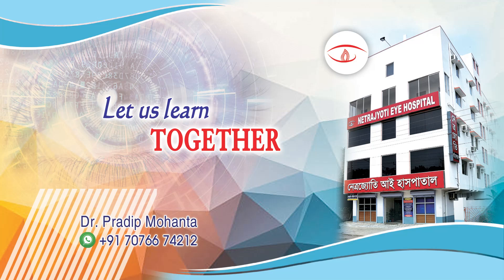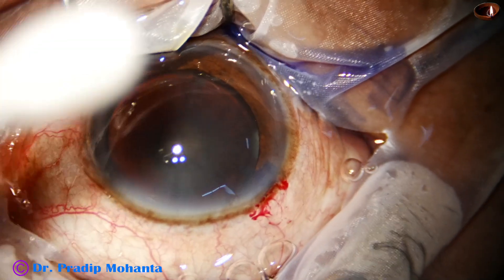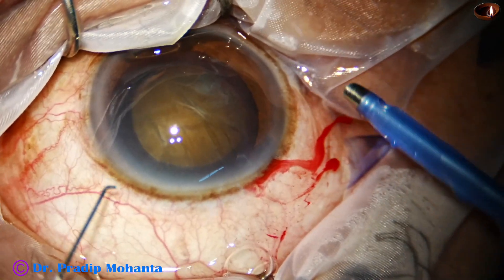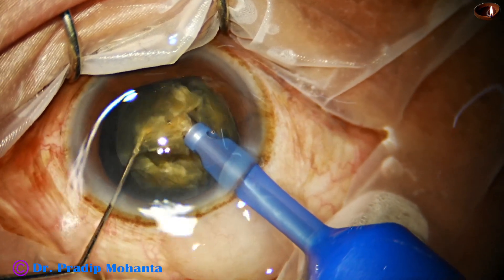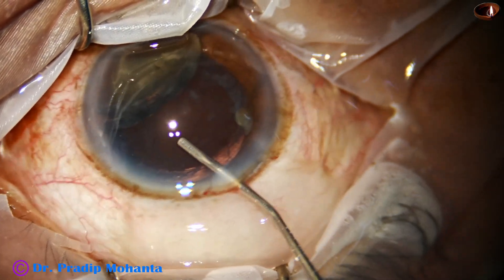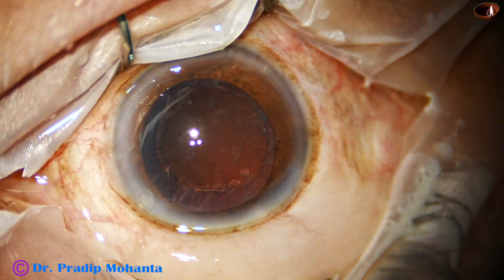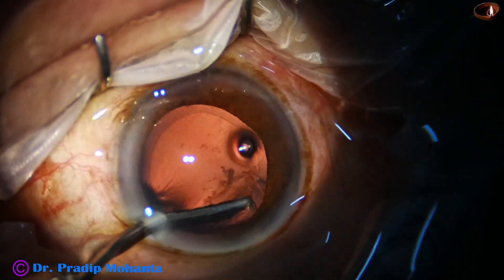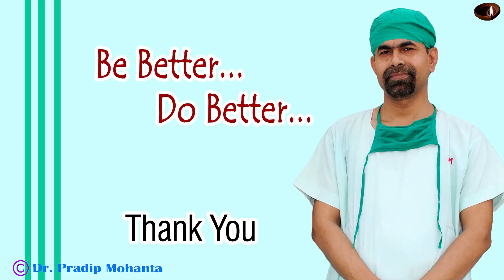Management of a Hard cataract by Galaxy pro Orbit - Pradip Mohanta. 6th April, 2024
For 6 months' Cataract surgery and Medical retina fellowship,
Or
Surgery is my passion. I constantly try to improve my own surgical skills and experiment on adopting new techniques. I love to teach surgery to beginner surgeons as well as to senior surgeons who want to master techniques to manage tough cases. We have installed a Lumera-T microscope which is meant for Teaching aspiring Eye Surgeons. We also have Topcon's OMS 800, and Leica 690 microscopes. Phacomachine is Oertli Catarex 3 and Oertli Faros. We have recording facility of surgeries in all microscopes.